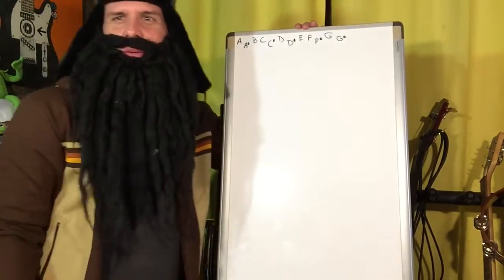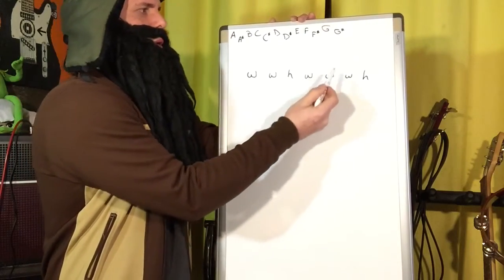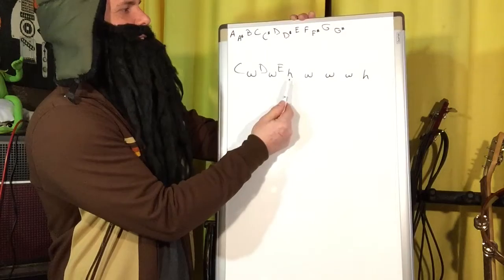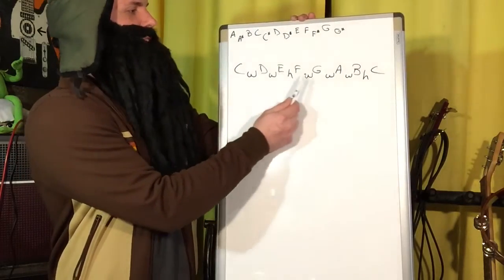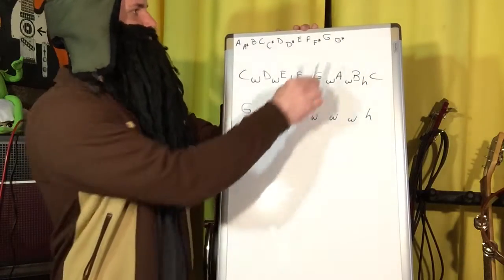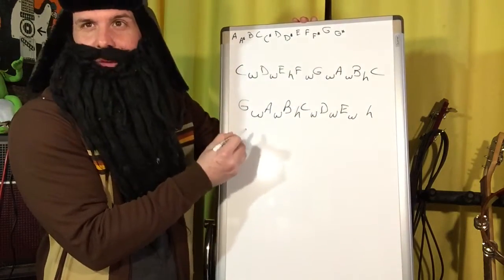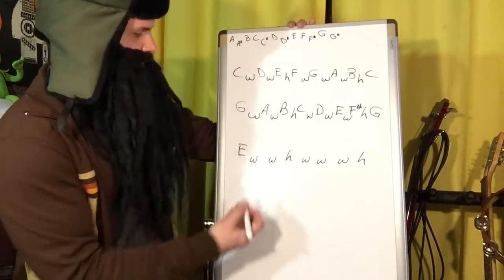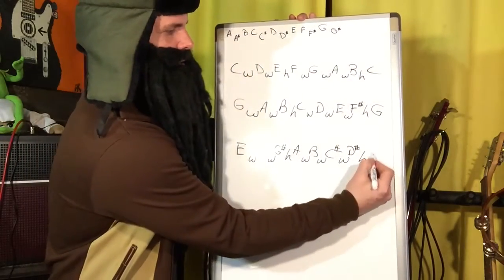Let's Learn Music Theory! Chapter Two: Intervals & Major Scales